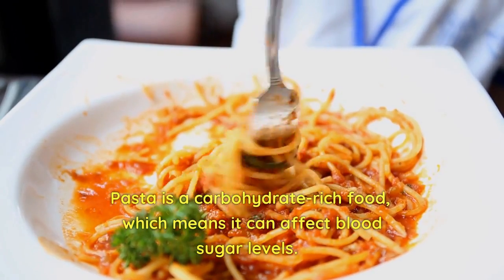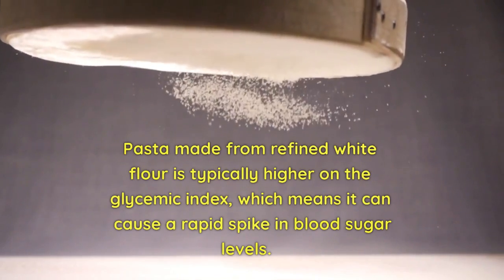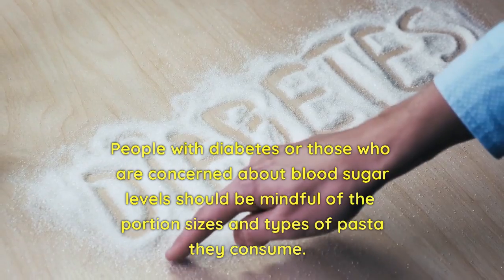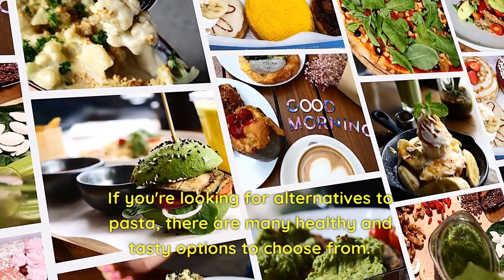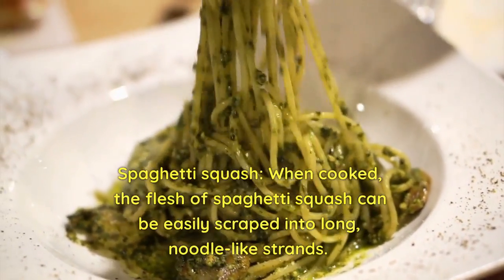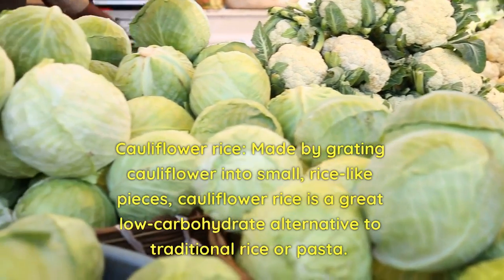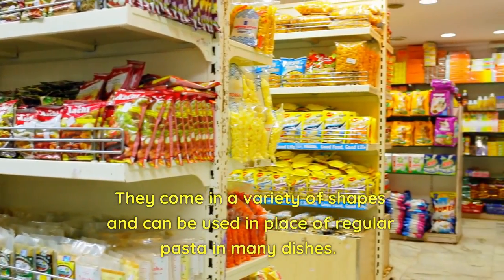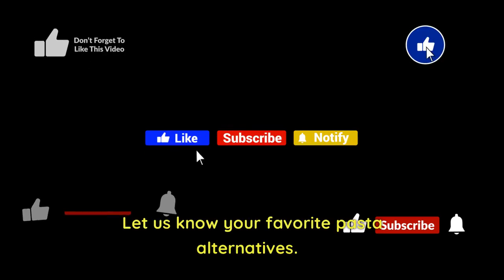Eat Pasta without Blood Sugar Spikes. Pasta Alternatives for Diabetics without Blood Sugar Spikes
In this video I discuss pasta alternatives for diabetics. These pasta alternatives are healthier and do not spike up blood sugar levels like regular pasta. Pasta is known to spike up blood sugar levels, however, with these alternative choices, you won't see such a spike in your blood sugar levels and therefore, have better diabetes control.  Watch here to learn about the pasta alternatives for diabetics.

Timecodes:

00:00 Intro
00:15 Pasta alternatives
01:20 Zucchini noodles
01:32 Spaghetti squash